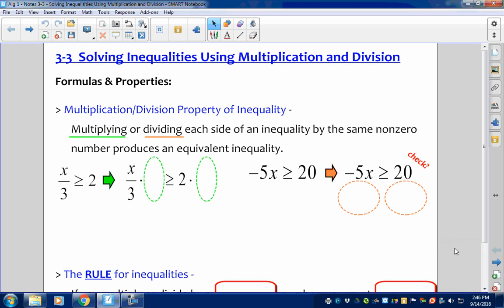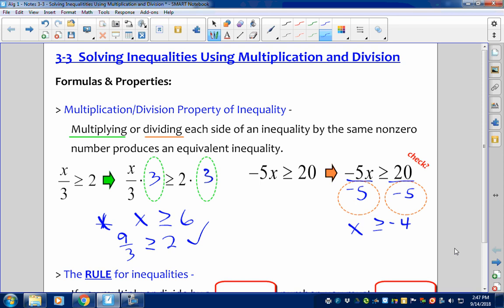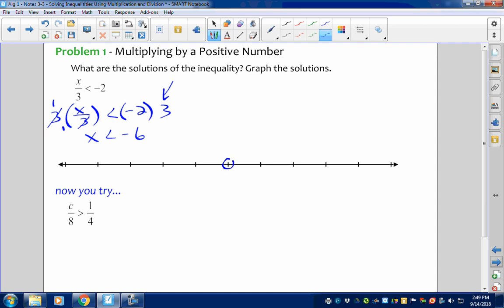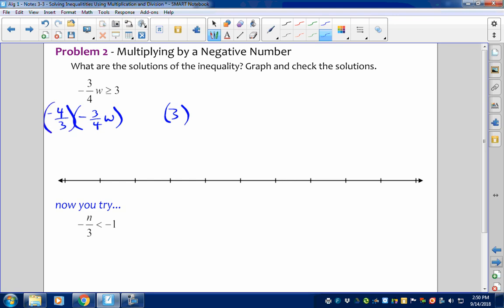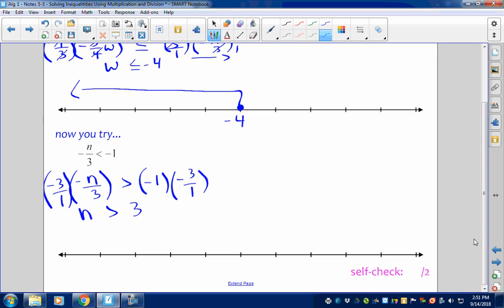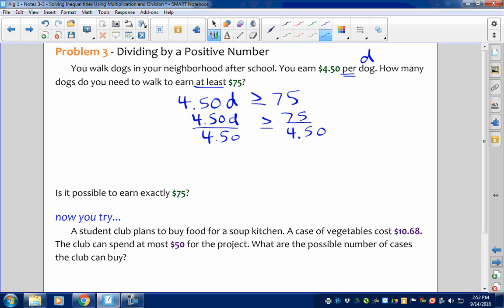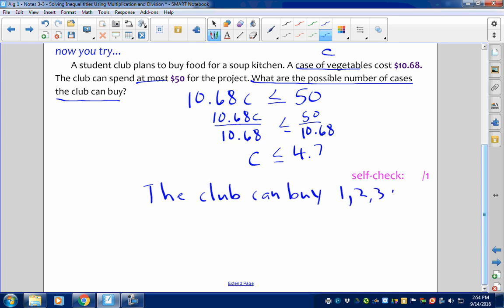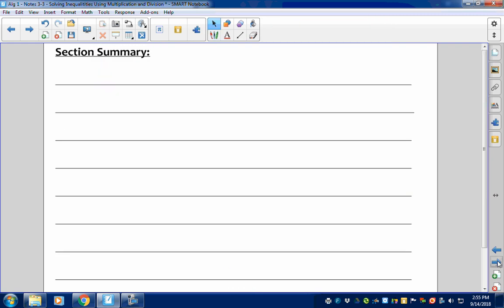3 3 Solving Inequalities Using Multiplication or Division